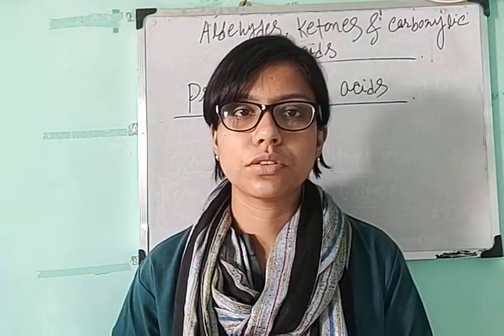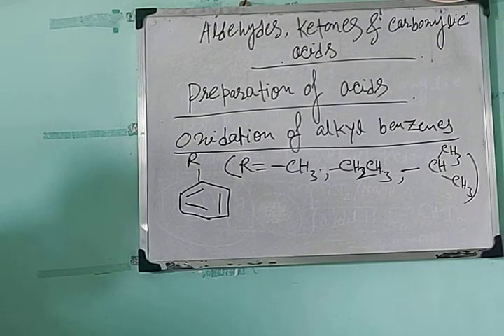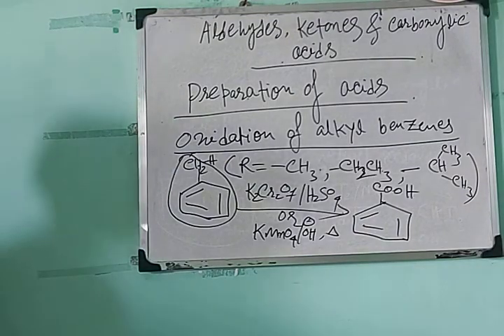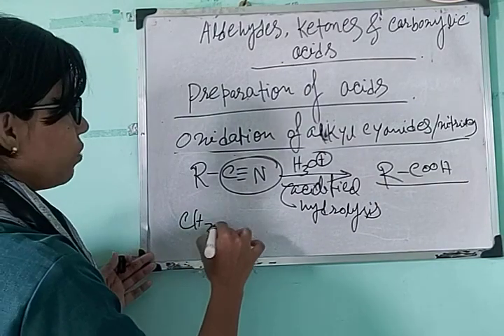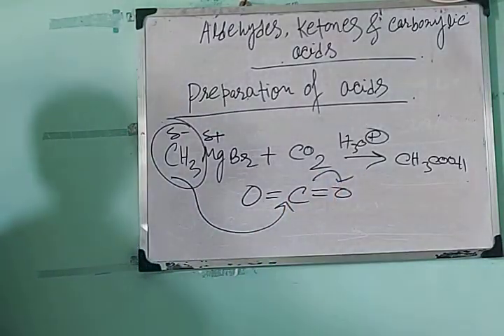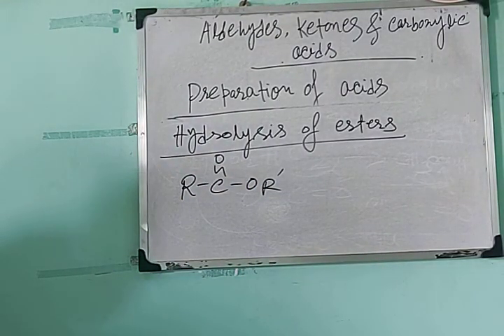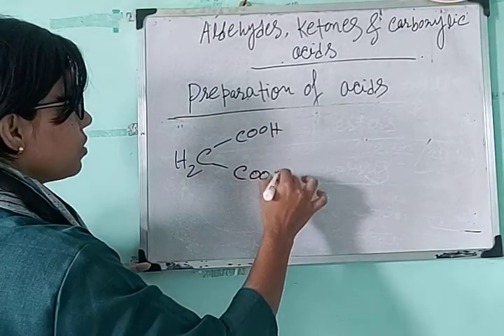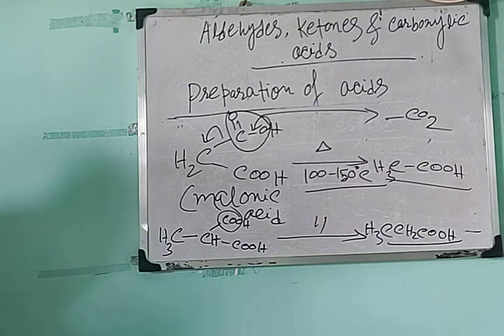Class 12, Chemistry, Aldehydes ketones and carboxylic acids, Part-12(2021)